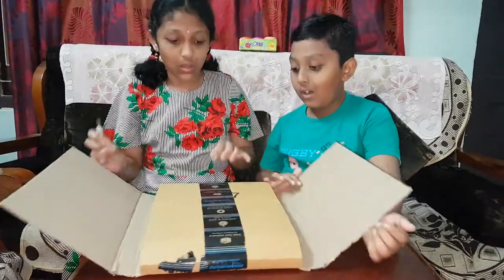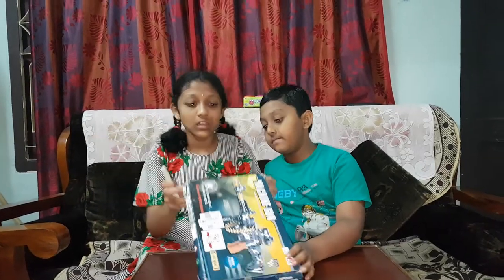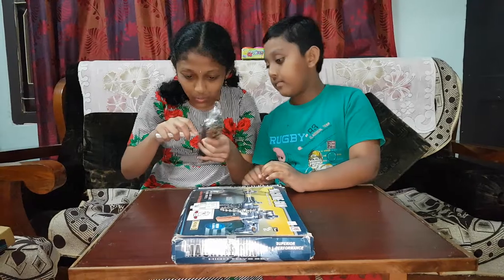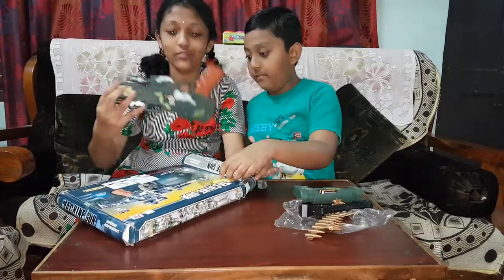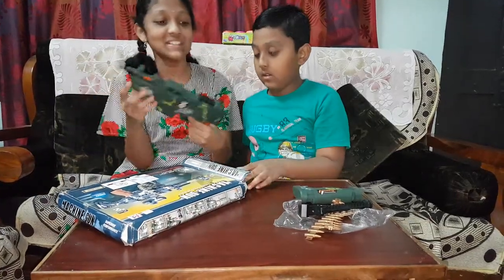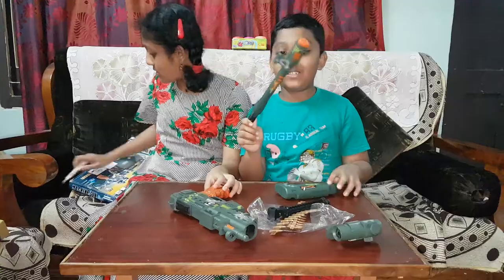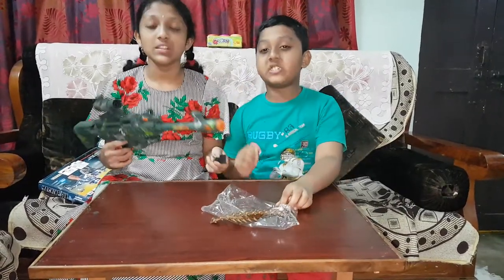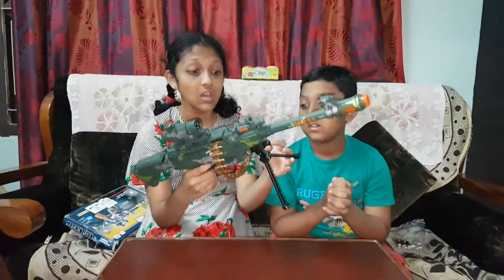Nyci Abhi un boxing New toy military gun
Hi guys!! This is an amazing gun you can buy  it in Amazon, price:500RS